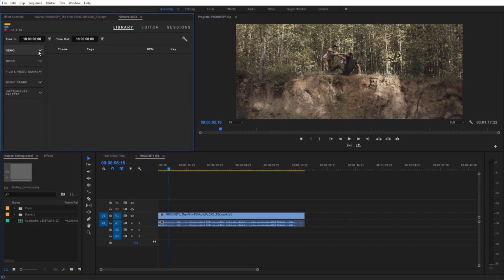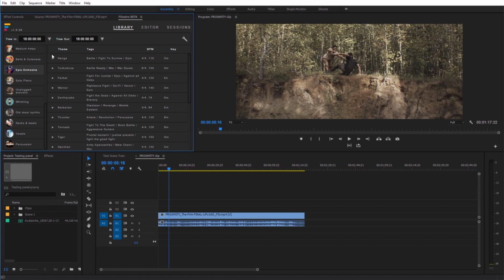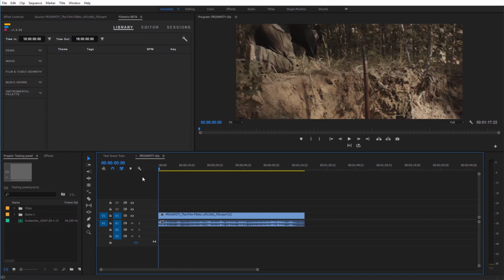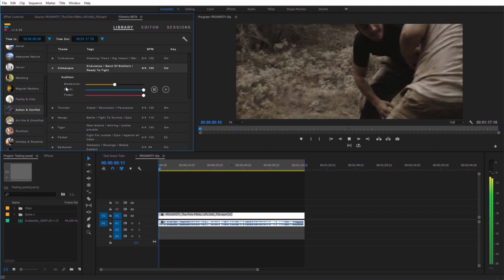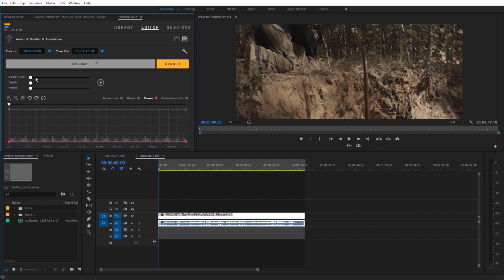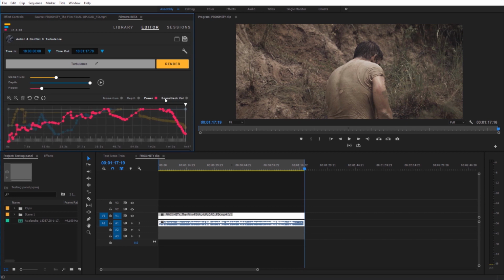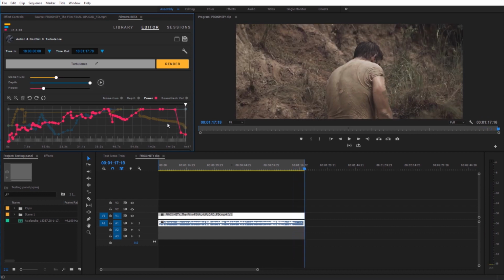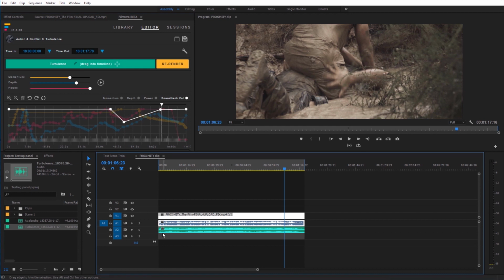Compose Music Inside of Premiere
We take a look at Filmstro's new Adobe Premiere Panel!